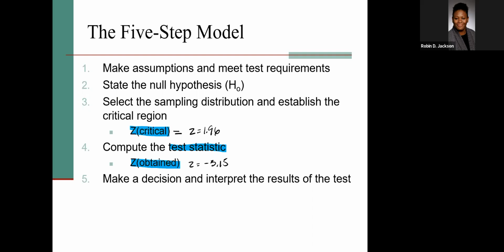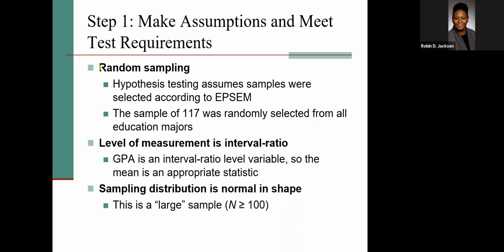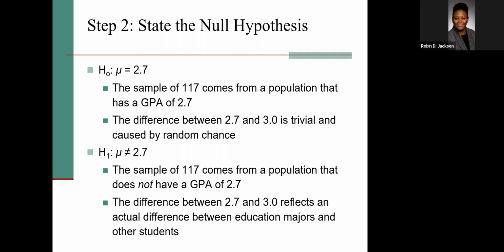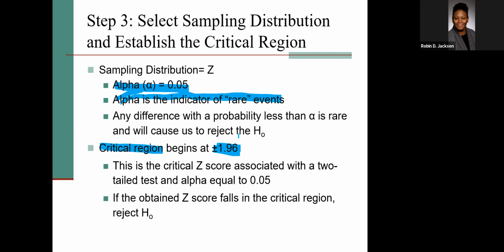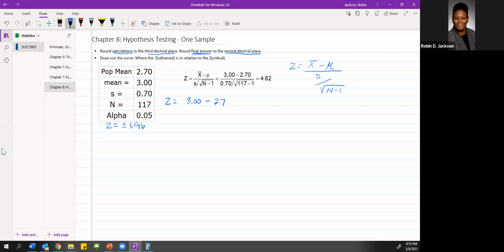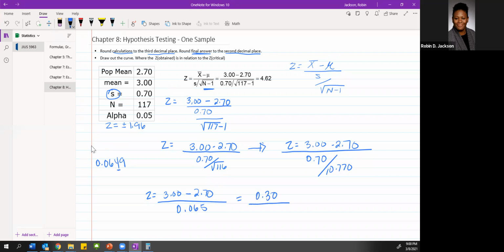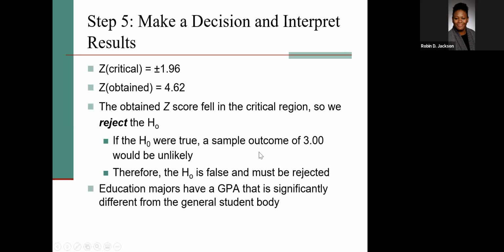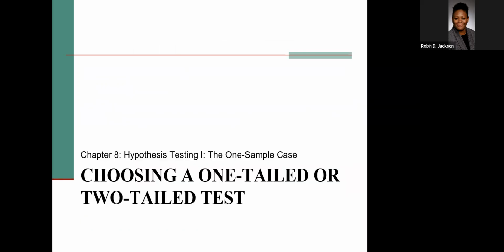Hypothesis Testing - One Sample Test - Lecture Part 3